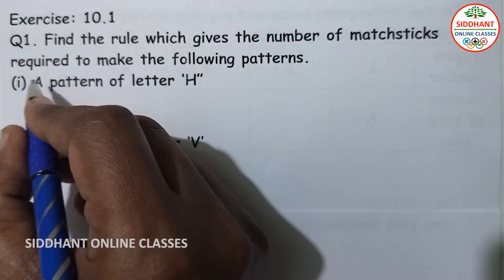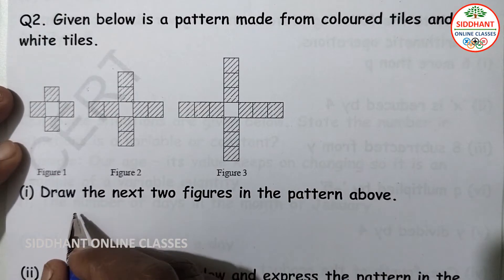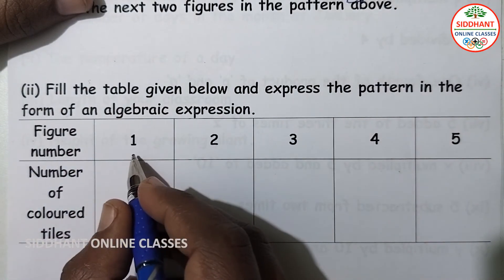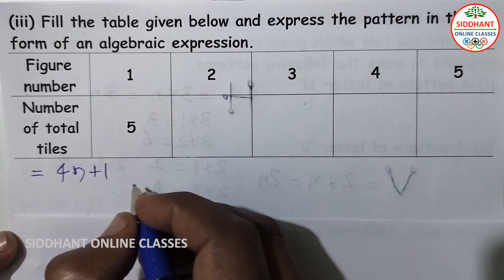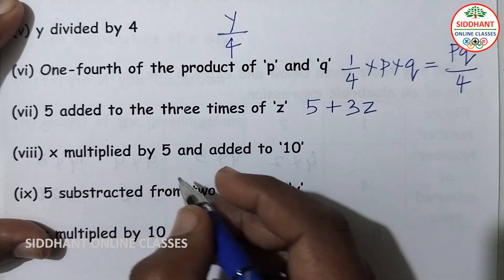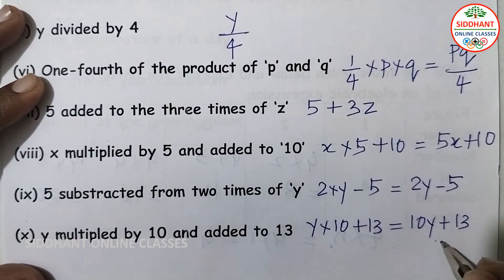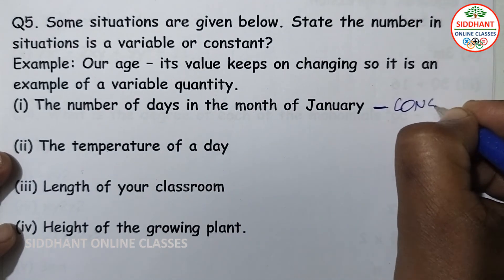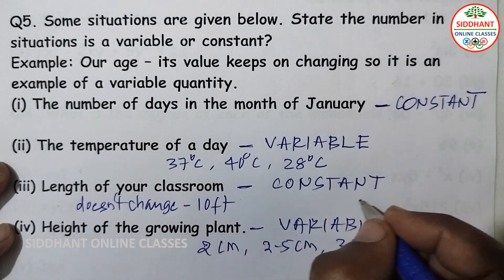EXERCISE 10.1 | TS-CLASS 7TH-MATHS-CHAPTER 10-ALGEBRAIC EXPRESSIONS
Questions:
00:00 Q1. Find the rule which gives the number of matchsticks
02:16 Q2. Given below is a pattern made from coloured tiles and
08:07 Q3. Write the following statements using variables, constants
11:17 Q4. Write the following expressions in statements;
13:54 Q5. Some situations are given below. State the number in